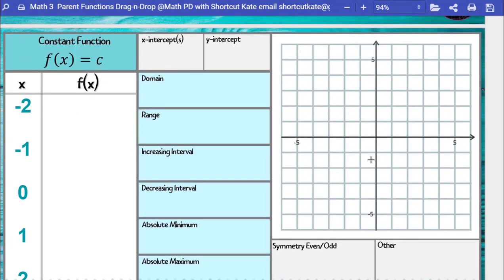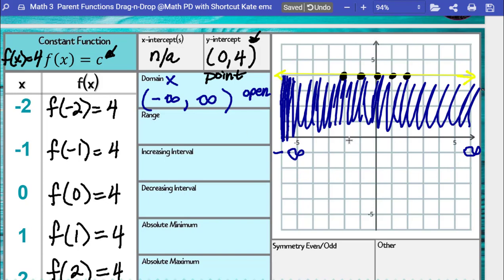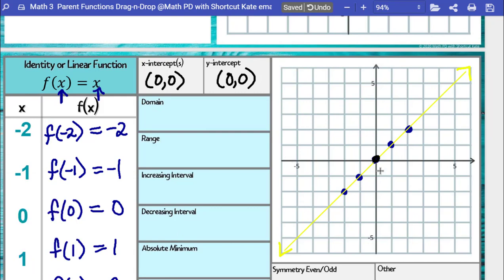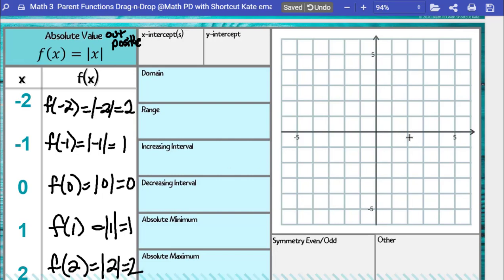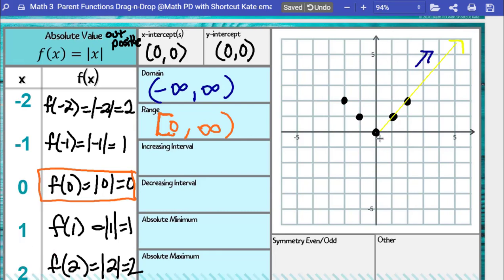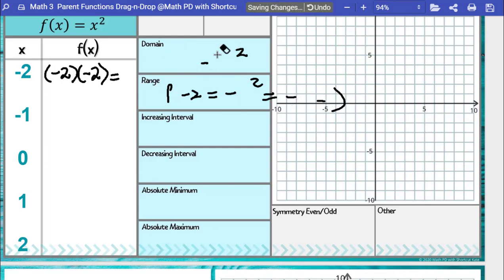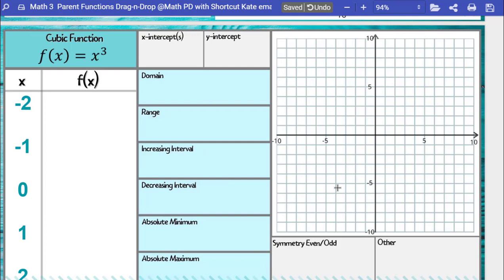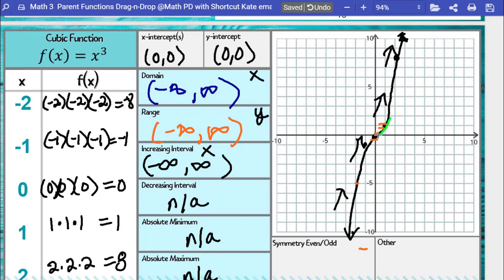Math 3 Parent Graphs Part 1